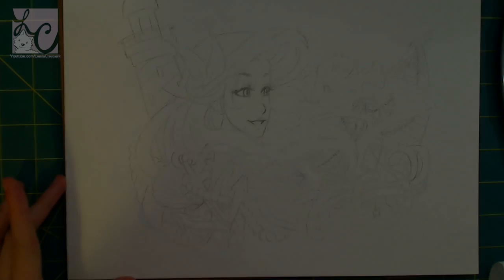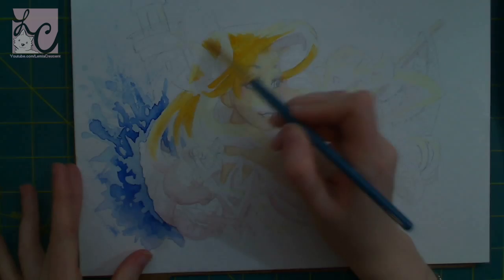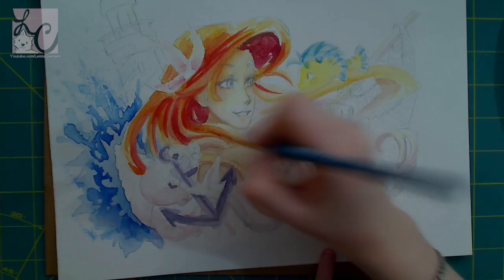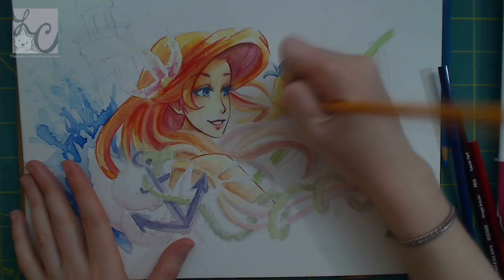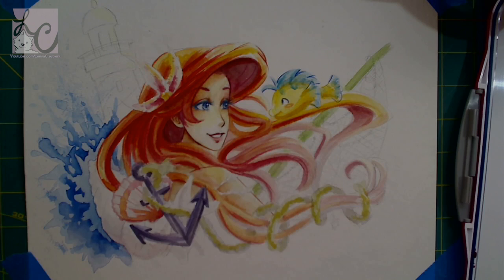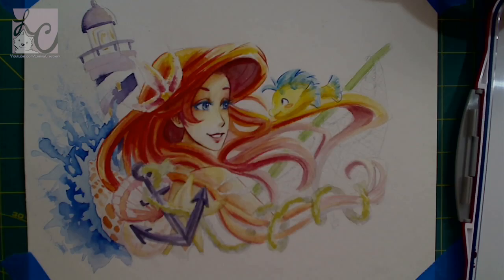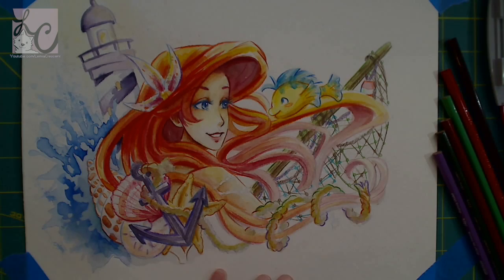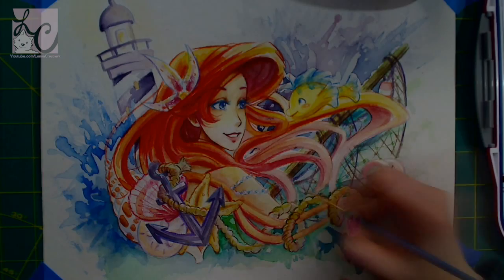Ariel from The Little Mermaid Fan Art (Watercolor Painting/Coloring)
Saturday is my birthday! I am so excited! :)